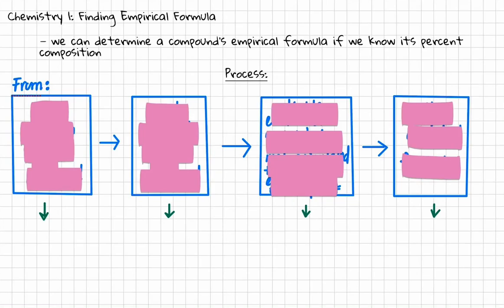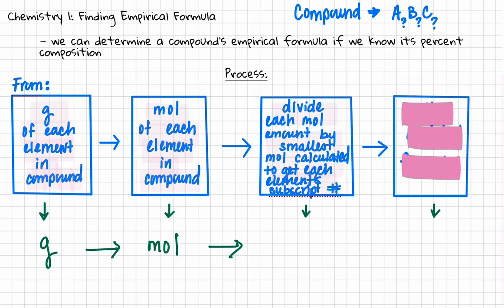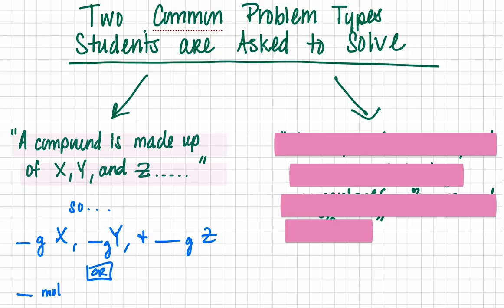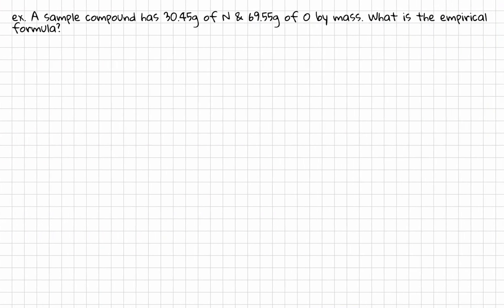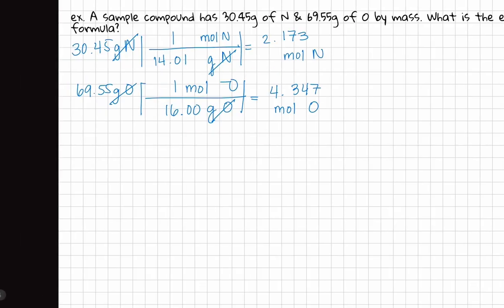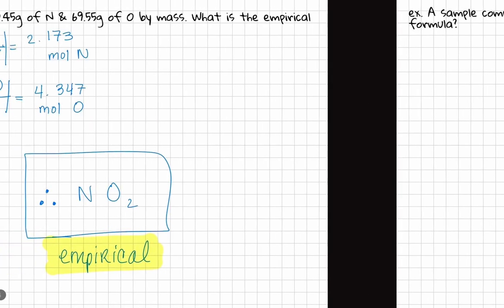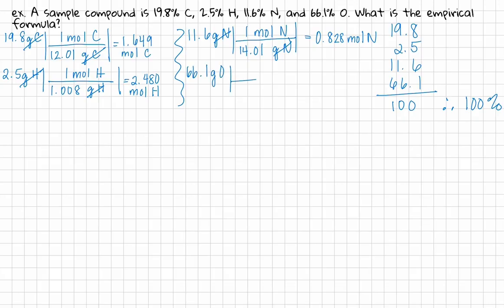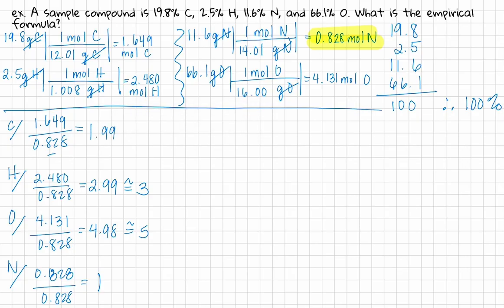Finding Molecular Empirical Formulas: Chemistry 1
This video goes over the concept of finding empirical formulas. Below are the links to practice problems to help build confidence in understanding the material.